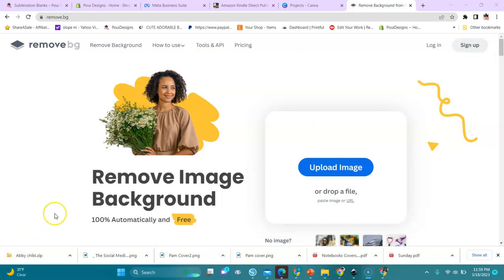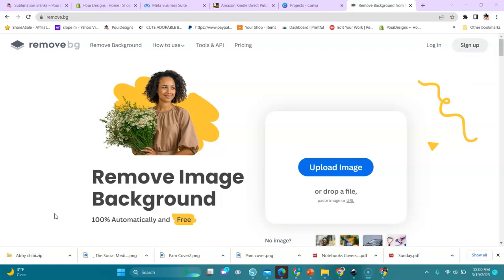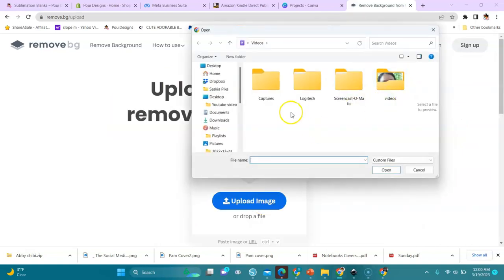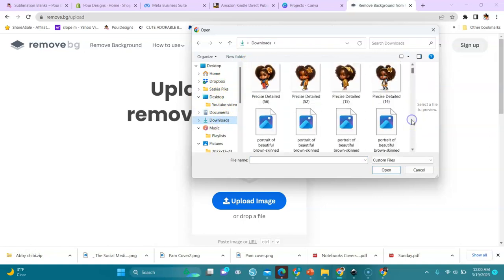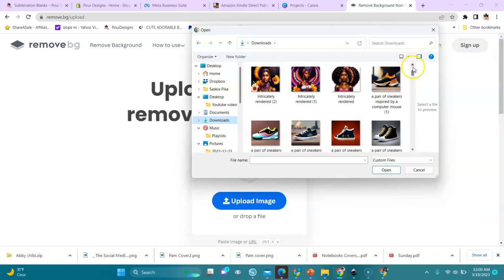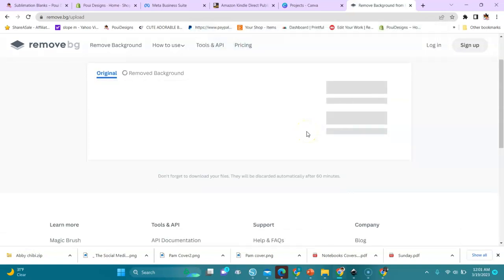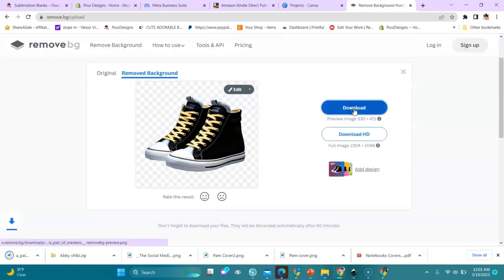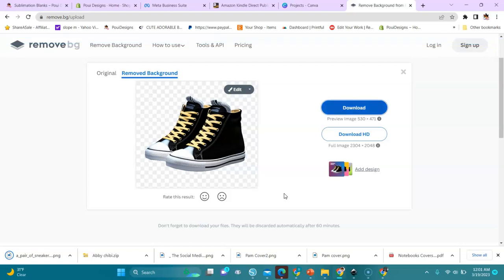Use Remove.bg to remove backgrounds from your images